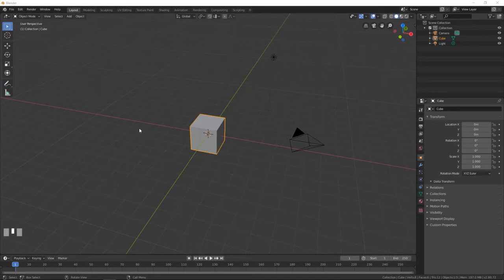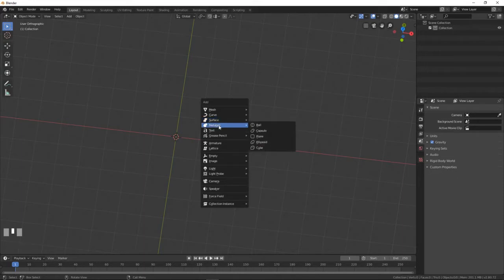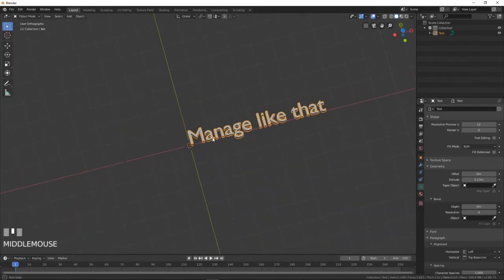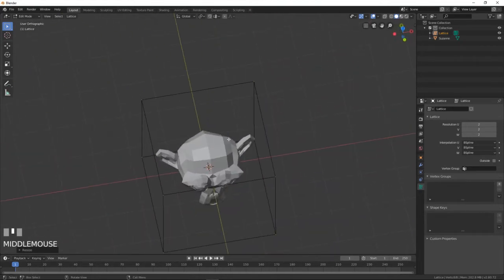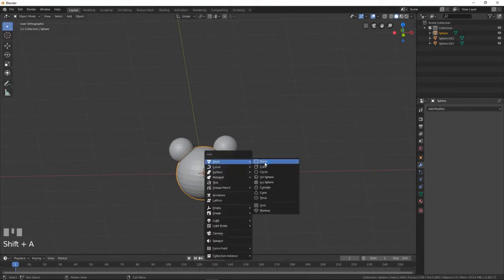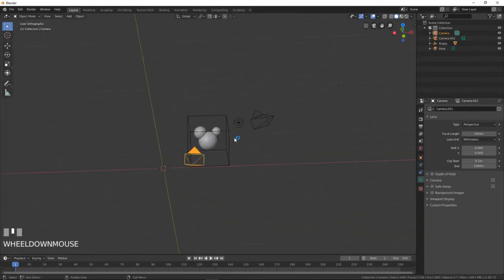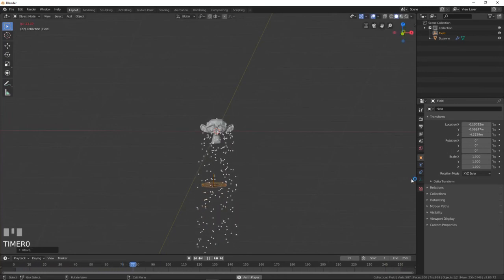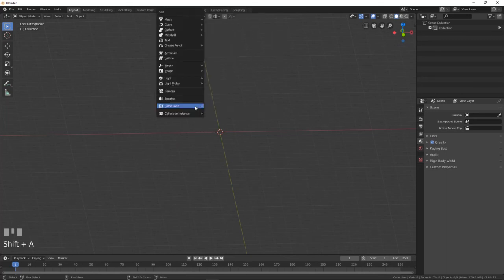3 2 3 Other objects overview